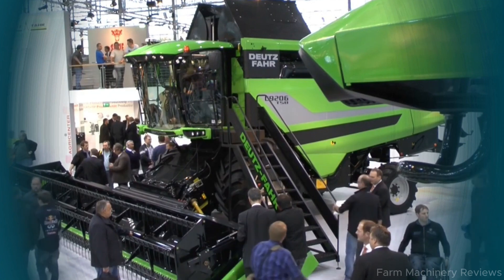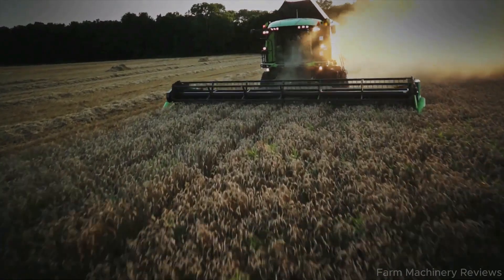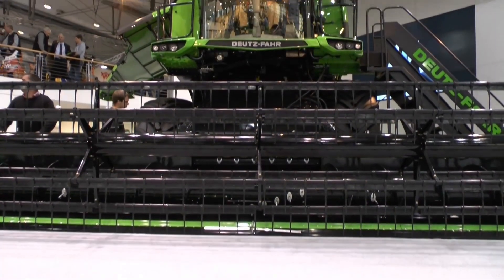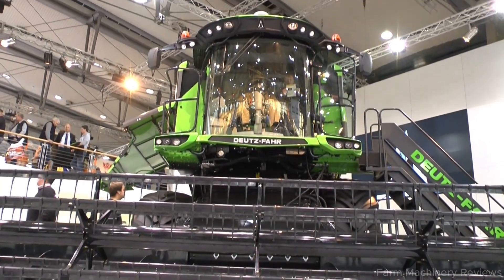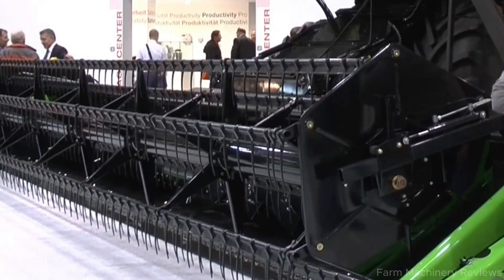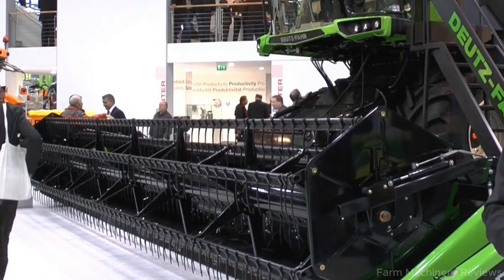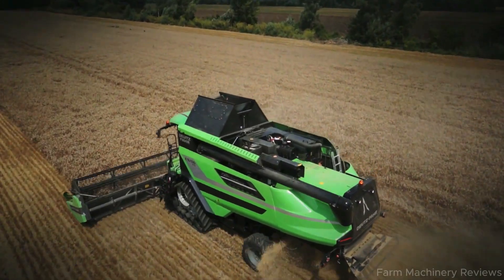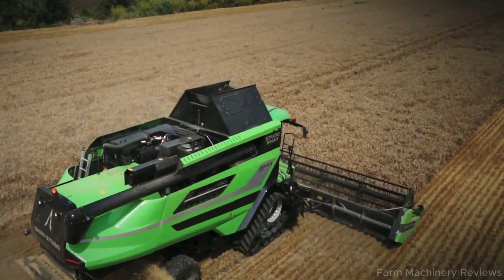🔥 Harvester of the Future 🚜 | Deutz-Fahr C9000 6x6 Review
🌾 Harvester of the Future is here!
In this video, we take a close look at the Deutz-Fahr C9000 6x6, one of the most advanced combine harvesters on the market today. 🇩🇪 Built in Germany, this machine combines raw power, precision engineering, and cutting-edge technology to transform the future of agriculture.
👉 What’s inside this review:
Full walkaround of the Deutz-Fahr C9000 6x6 🚜
Key specs, performance, and harvesting capacity
Strengths and unique features compared to other harvesters
Real field action: efficiency, speed, and durability
With its striking green design, robust 6x6 drive, and high-tech control systems, the C9000 proves why Deutz-Fahr continues to be a leader in agricultural innovation.
✨ Whether you’re a farmer, machinery enthusiast, or just curious about the future of farming, this video will give you everything you need to know about the C9000 – Harvester of the Future.